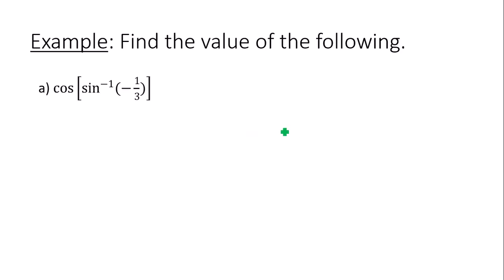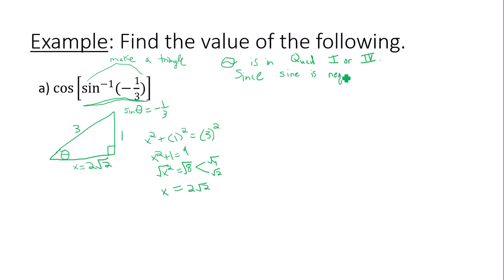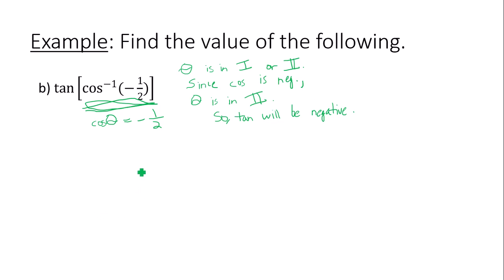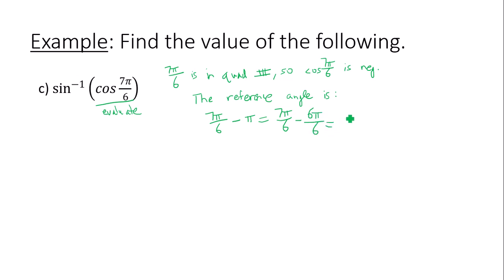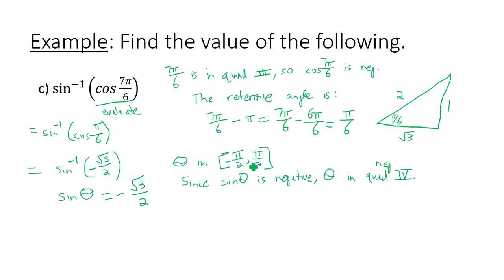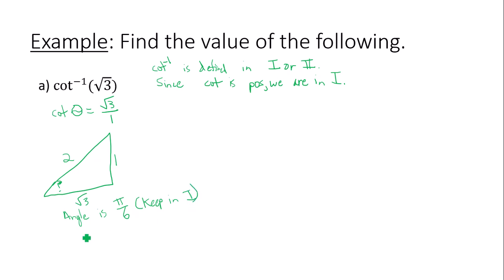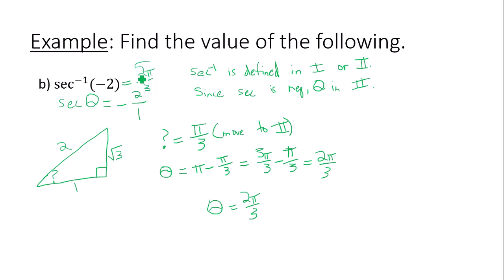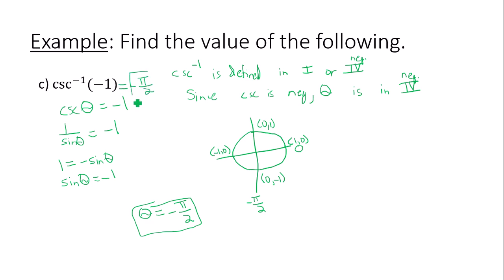Inverse Trig Functions Part 3